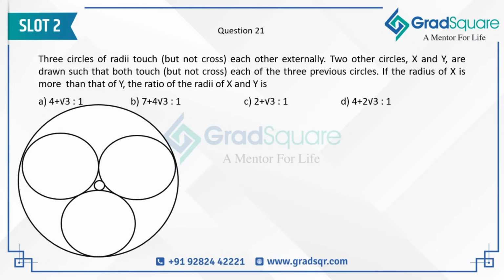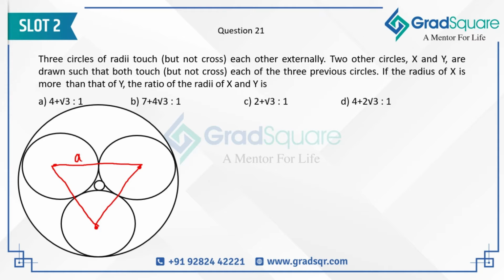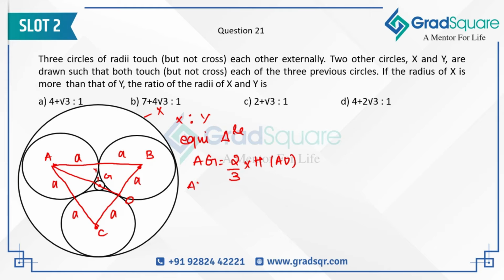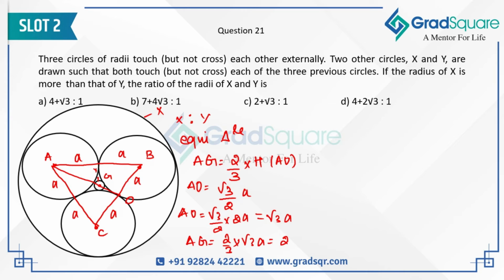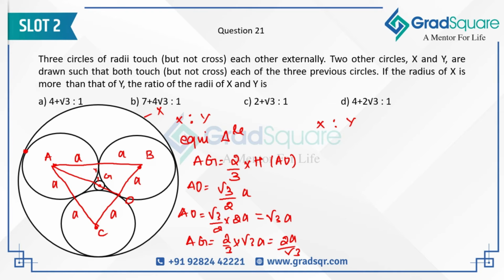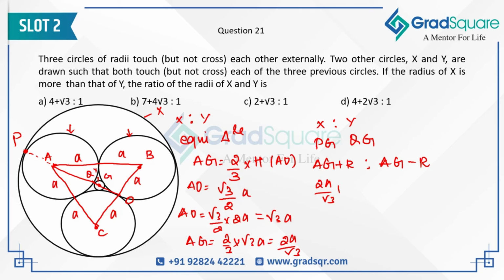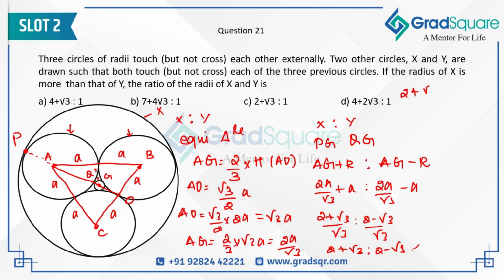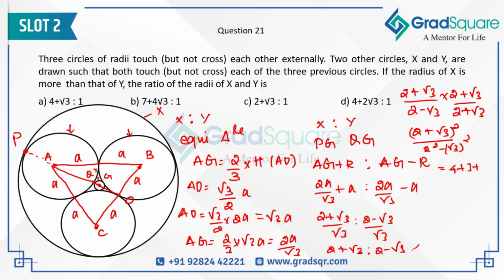CAT 2024 - Slot 2 - QA 21 - Geometry by GradSquare Mentor Mr. Richard Raj